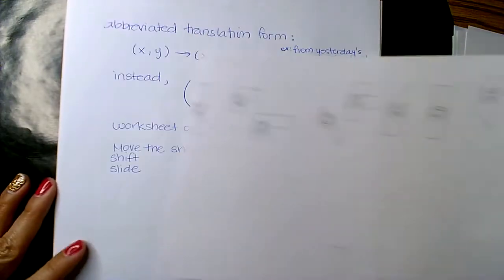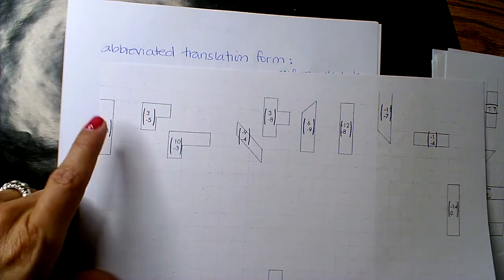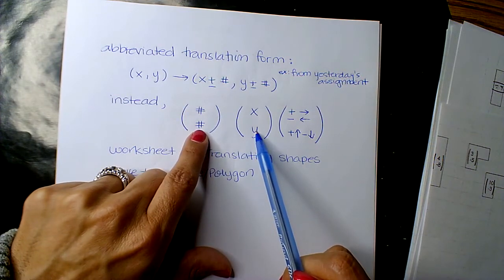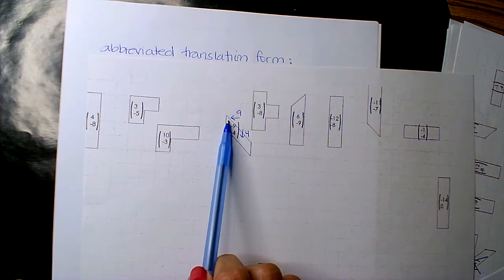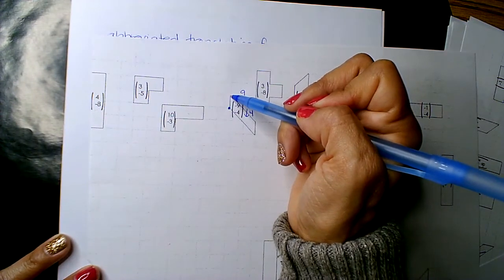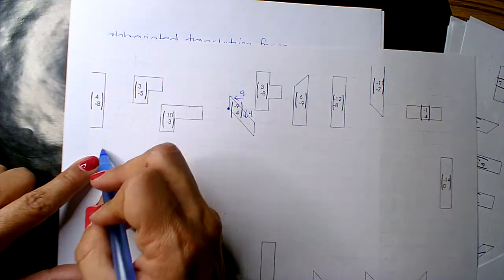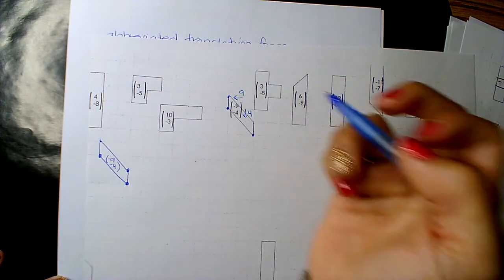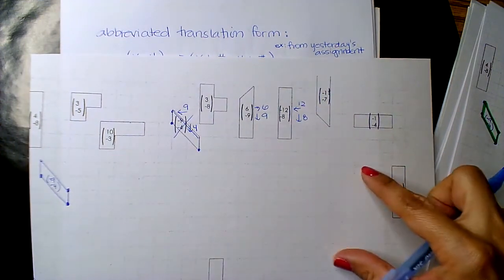1.4.22 im2 #1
Translation Worksheet
abbreviated rule of translation
vector notation